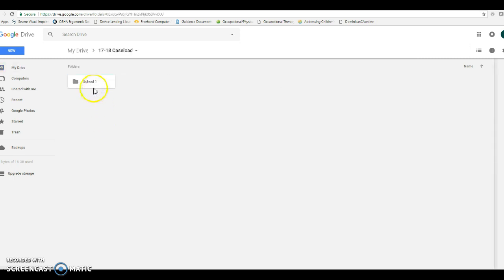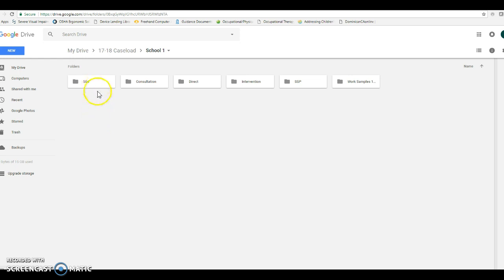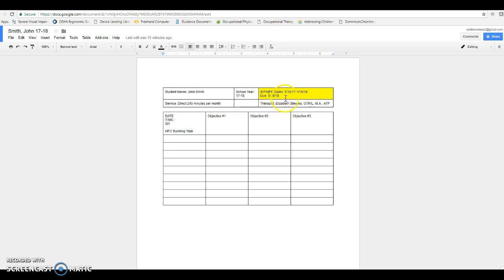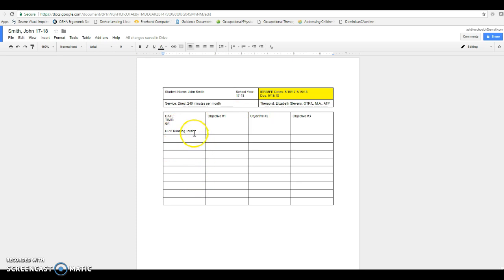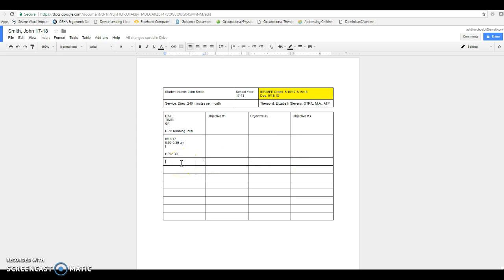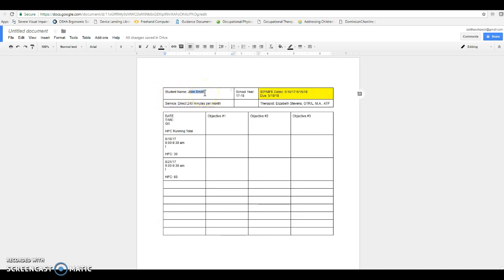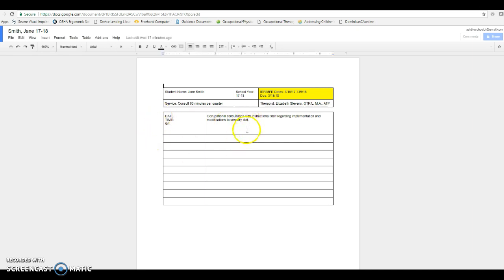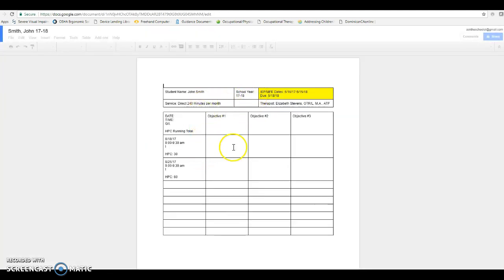Creating Digital Documentation System for School-Based OT's